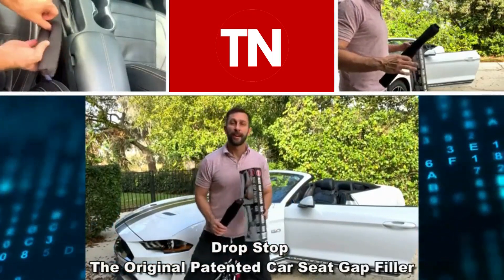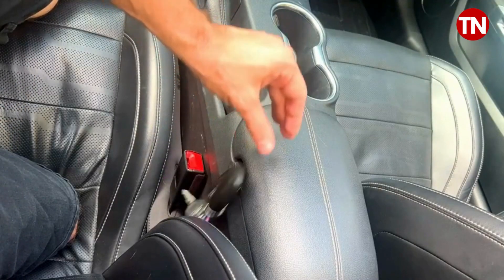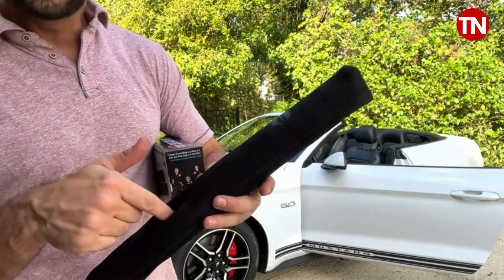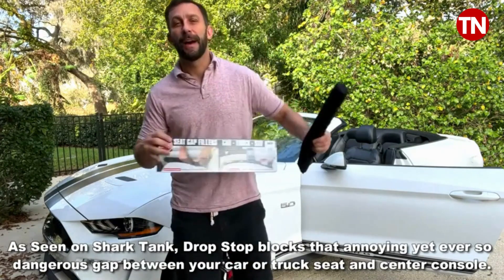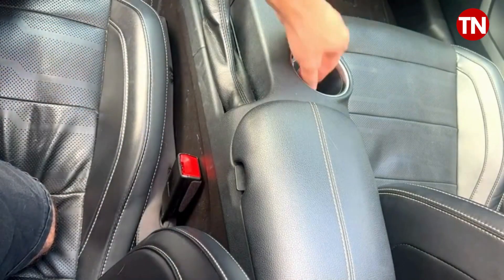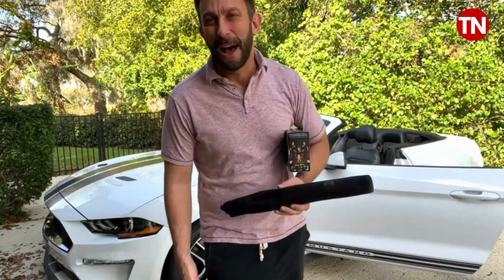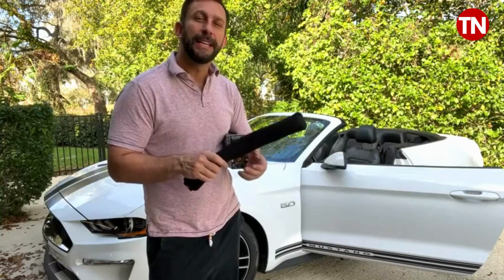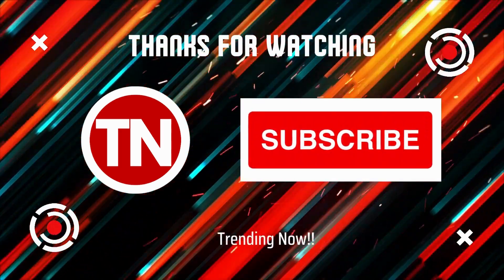Car Seat Gap Filler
The Original Patented Car Seat Gap Filler (as featured on Shark Tank) - Set of 2 with Slide Free Pad and LED Light.

Experience the ultimate solution with Drop Stop, offering complete 100% Gap Coverage around, in front of, and behind the seat belt catch. This innovative product effortlessly attaches to the seat belt catch through its built-in slot, seamlessly moving with the seat, eliminating the need for constant readjustment or reinstallation.

As showcased on Shark Tank, Drop Stop effectively closes the bothersome and potentially hazardous space between your car or truck seat and the center console, ensuring a safe and comfortable driving experience.

Distinguished as the pioneering and patented Seat Gap Filler, Drop Stop boasts exceptional durability, guaranteeing it will never deteriorate and will remain effective throughout its lifetime.

Each package comprises a pair of Drop Stops, catering to both the driver and passenger sides with a universal fit. As a bonus, you'll receive a Slide Free Pad and an LED Credit Card Light to enhance your driving convenience.

Designed to accommodate a wide range of vehicles, Drop Stop's High-Grade Neoprene casing allows it to flexibly adapt to various gap sizes. With a unifying color that seamlessly blends in, Drop Stop remains inconspicuous. Once installed, you won't even notice it until it fulfills its crucial role – stopping the drop.